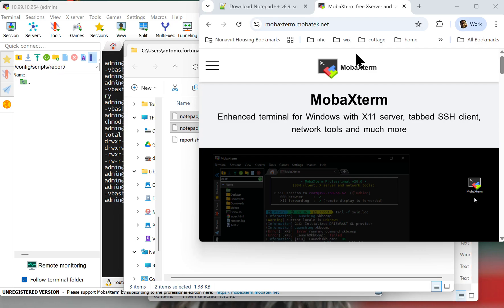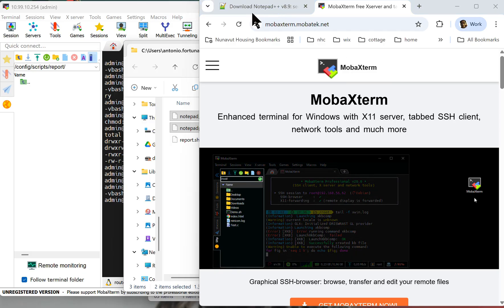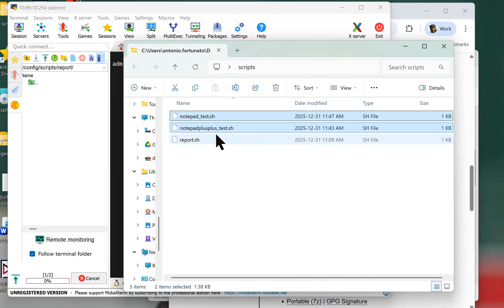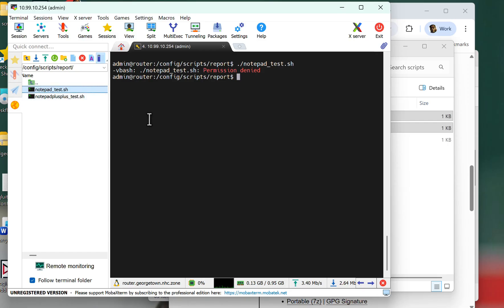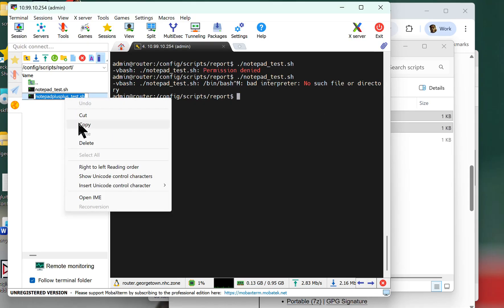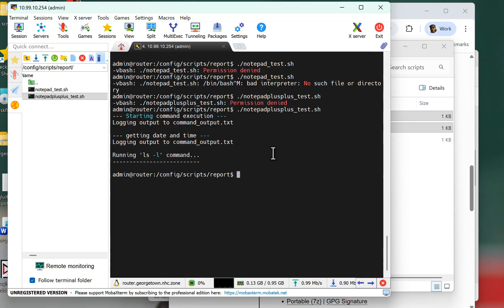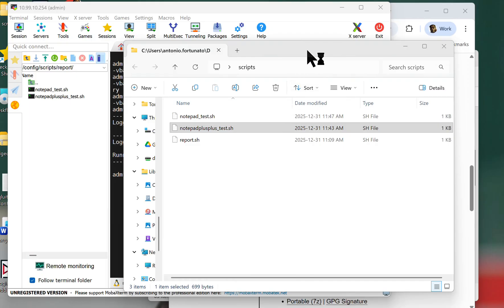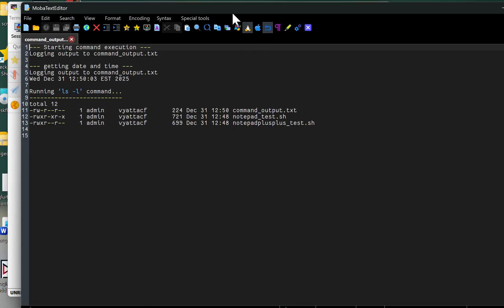How Windows Notepad Sabotages Your Bash Scripts (Without Even Trying)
If you’ve ever written a perfectly reasonable Bash script on Windows, copied it to a Linux box, and been greeted by a mysterious ^M or a “bad interpreter” error, congratulations—you’ve met the joys of line endings. Windows Notepad loves to use CRLF (Carriage Return + Line Feed) to end lines, while Linux expects a simple LF. To Linux, those extra carriage returns are like unexpected speed bumps, and your script trips over them before it even gets started.

The problem is that Bash is very literal. When it reads #!/bin/bash^M, it doesn’t politely ignore the weird character—it assumes you’re asking for an interpreter that doesn’t exist. From your perspective, the script looks fine. From Linux’s perspective, it’s wearing Windows shoes on a hiking trail and wondering why everything hurts.

This is where plain old Windows Notepad really shows its age. It’s great for quick notes and passive-aggressive reminders, but it has zero awareness of Unix-style formatting. So you end up writing valid Bash logic that’s wrapped in invalid line endings, and the script fails in the most confusing way possible. Nothing like spending 20 minutes debugging code that’s technically correct but formatted “wrong.”

Using Notepad++ is how you avoid this whole mess. It understands that different operating systems have different expectations and lets you save files with Unix (LF) line endings. That one small setting turns your script from “Why won’t this run?” into “Oh wow, it just works.” Moral of the story: write your Bash scripts with tools that speak Linux, or at least have the decency to translate—your future self will thank you.